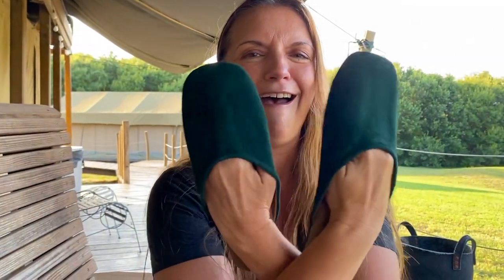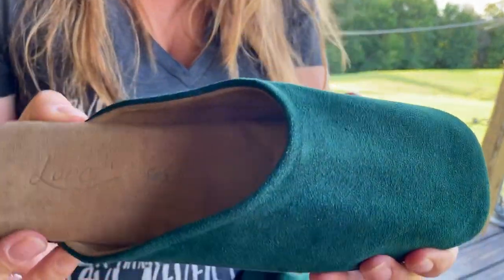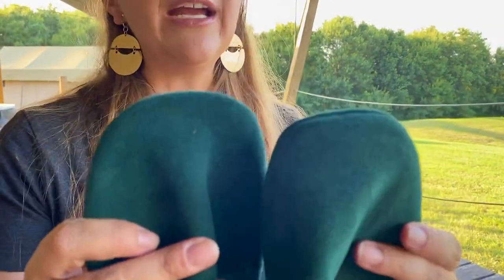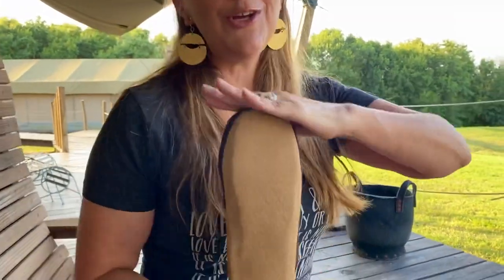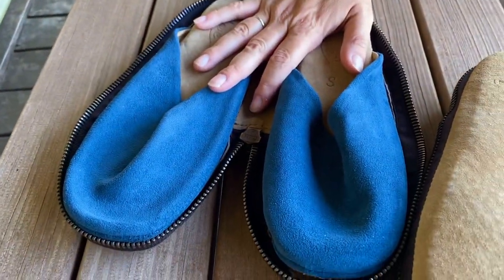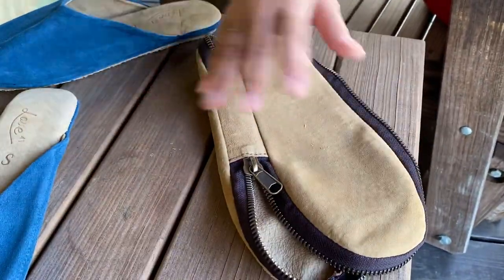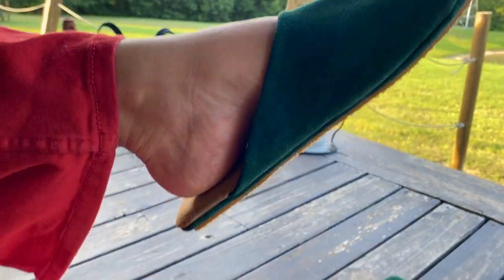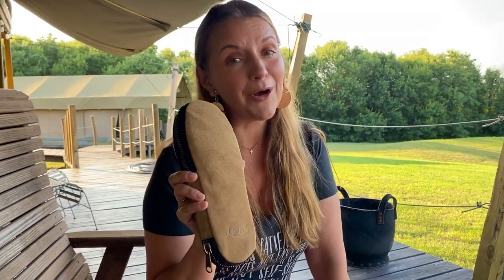LIMITED EDITION SUEDE SLIPPERS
I wear these EVERY DAY and now I travel with them too!  These super comfy and drop dead gorgeous have crafted beauties WILL NOT DISAPPOINT!!!  I’ve even had men say they want them.  These are ALL handmade and difficult to make so expect variances.  AND I’m giving you a gift for FREE!!!  Come see what it is.  I think it’ll make your life easier, especially when traveling.